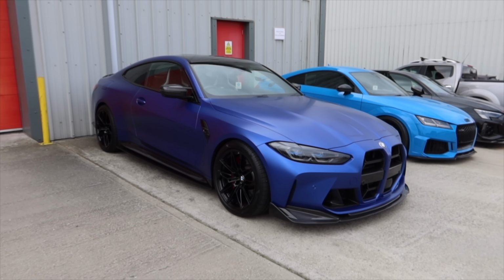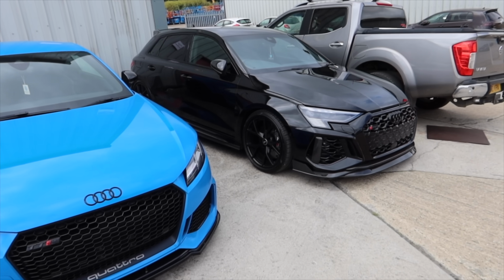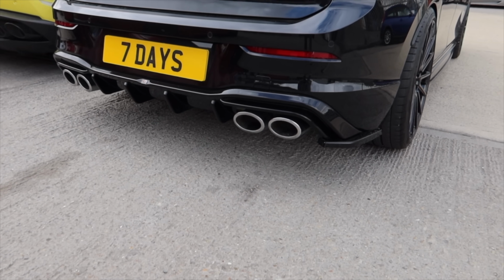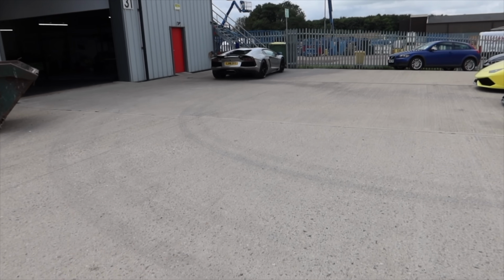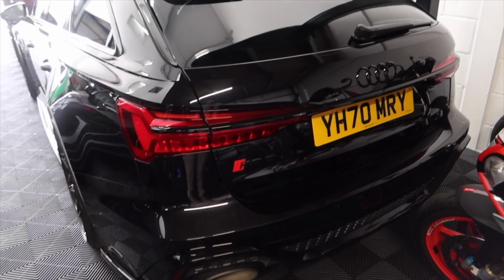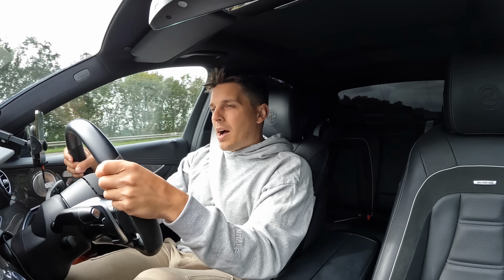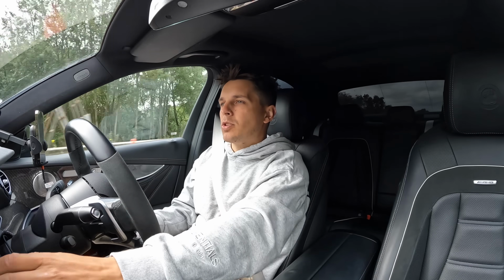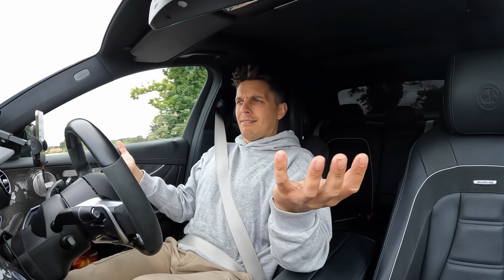I’M SELLING THIS CAR FOR FINANCIAL REASONS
SELLING ONE OF MY CARS FOR FINANCIAL REASONS - It is a sad day for one of my cars, but I am sure you understand my reasoning!

Live Streaming links for Saturday